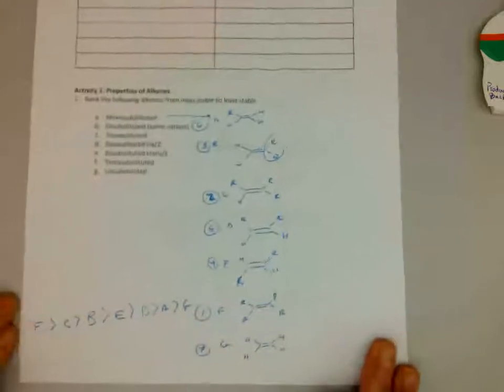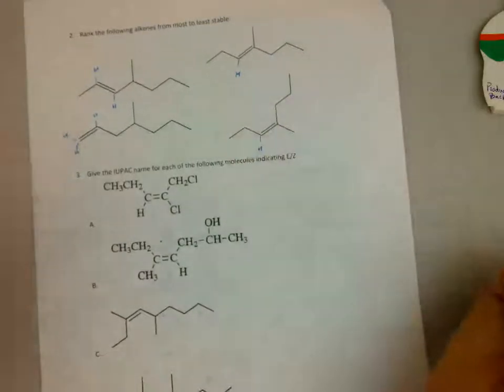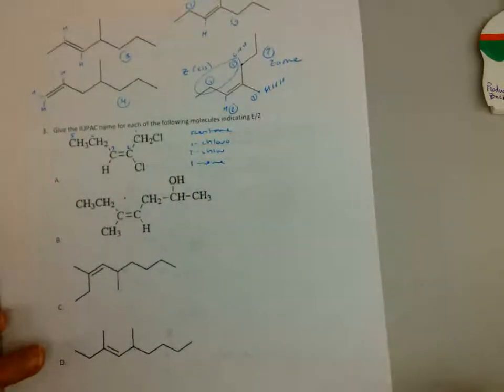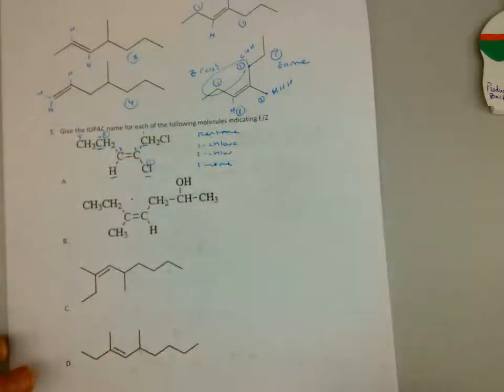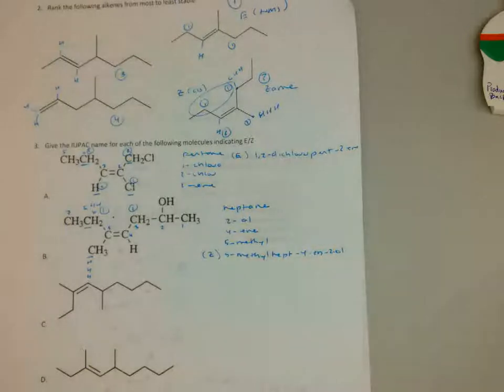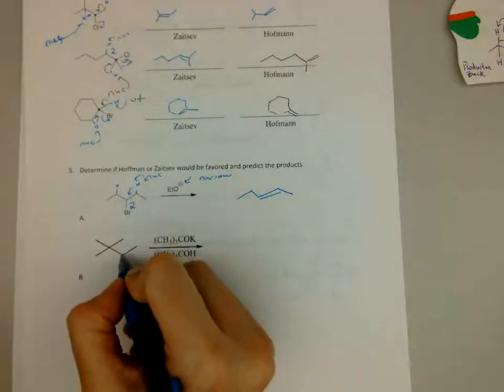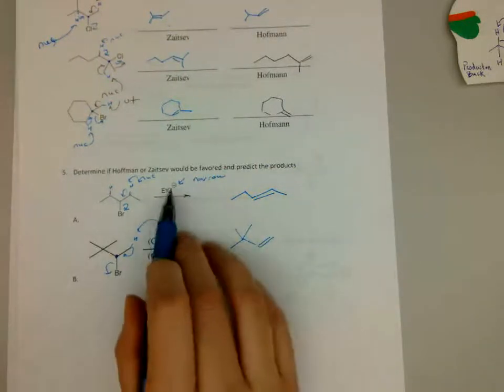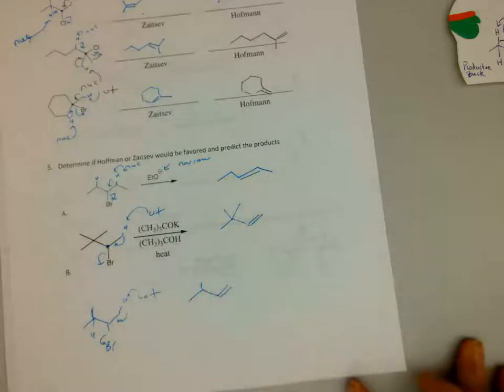Chapter 7 Recitation Practice Problems (E2, E1, SN1, SN2)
Practice problems from recitation